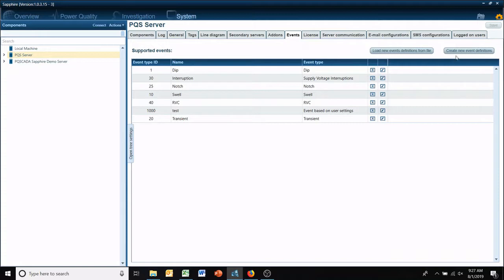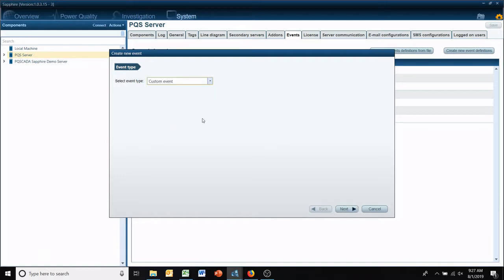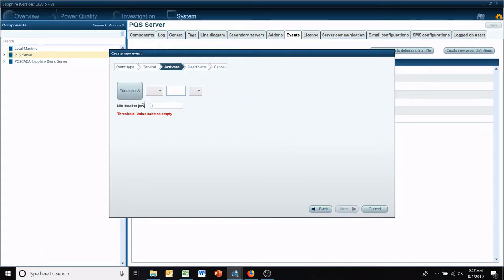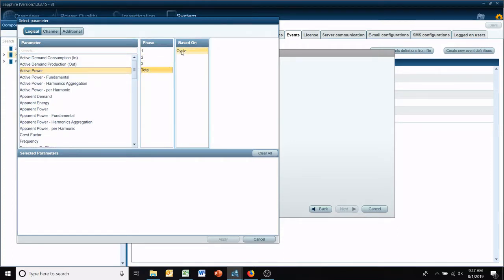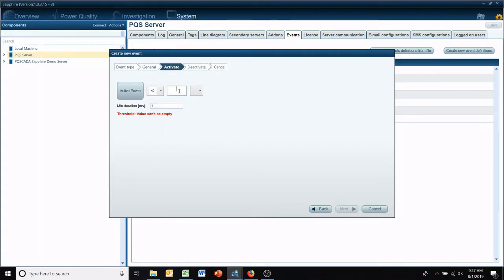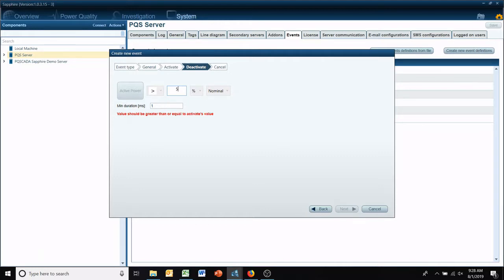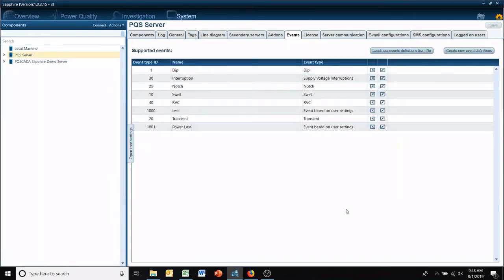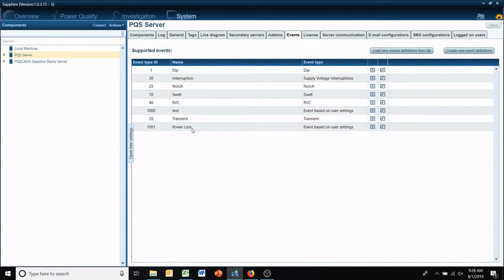Creating Power Quality Parameters and Custom Events in PQSCADA Sapphire Quick Tip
Learn how to create custom events. In this video, we guide you through the process of designing and implementing new custom events tailored to your specific needs. Discover the flexibility and control that comes with defining your own event criteria, triggers, and actions.

Elspec is a leading power quality solutions & services provider to the global marketplace.See all our product on our website.

PQSCADA Sapphire is an expandable platform - further capabilities can be easily added later with add-ons.